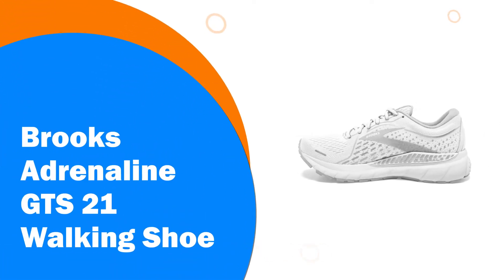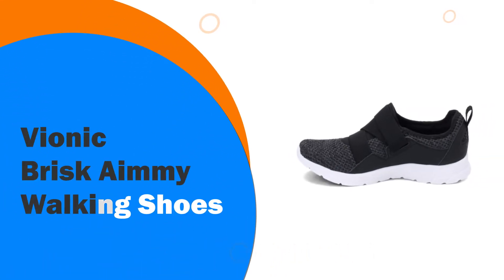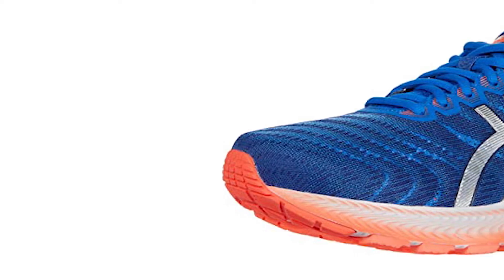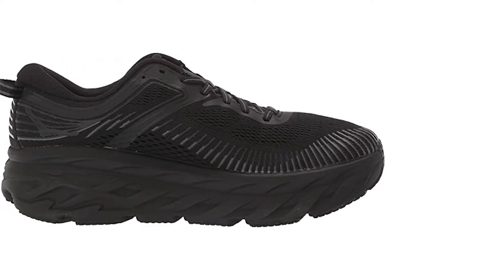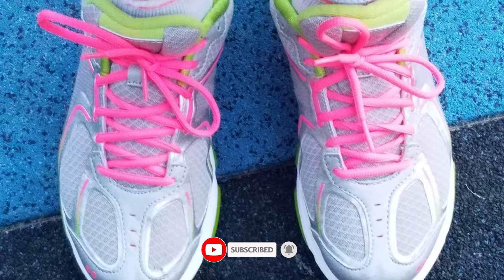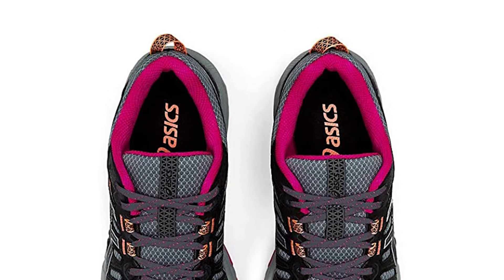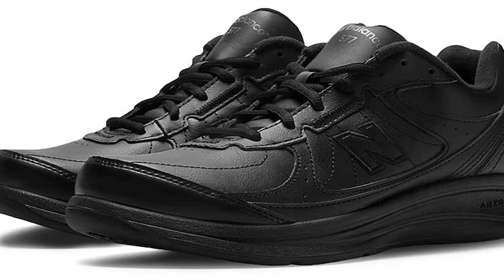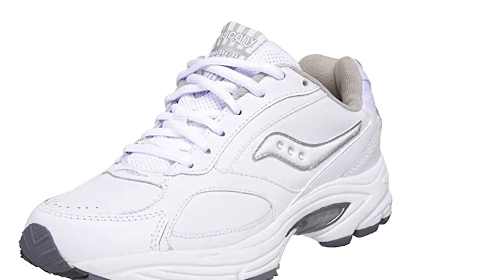Best Walking Shoes for High Arches Reviews 2022 - Top Rated Shoes!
Best Seller in Amazon 2022:
Our complete review, including our selection for the year's Best_Walking_Shoes_for_High_Arches, BestShoesSeller is exclusively available on

These Best Walking Shoes for High Arches Video Buying Guide Included Products Are

8. Brooks Adrenaline GTS 21 Walking Shoe

7. Vionic Brisk Aimmy Walking Shoes

6. Asics Gel-nimbus 22 Running Shoes

5. Hoka One One Bondi 7 Running Shoes

4. Ryka  Devotion Walking Shoe

3. ASICS Gel-Venture 7 Running Shoes

2. New Balance 577  Walking Shoe

1. Saucony Grid Omni Walker Running Shoe

High-arched feet can be associated with a number of painful problems, such as "pressure calluses, ankle sprains, and stress fractures, as well as more general pain," says Adam B. Hicks, DPM, senior associate at Vanderbilt University Medical Center’s Department of Orthopaedic Surgery. This is because people with high arches typically have a more rigid foot, which puts increased pressure on the forefoot, the heel, and the ankle.

 Paul Greenberg, DPM, a podiatrist at New York University Langone Health, recommends looking for shoes designed to accommodate high-arched feet, such as supportive and cushioned soles. We researched dozens of walking shoes for high arches and evaluated them for material, price, support, comfortability, and breathability. Each of the walking shoes for high arches in this article was determined to be the best of these factors.